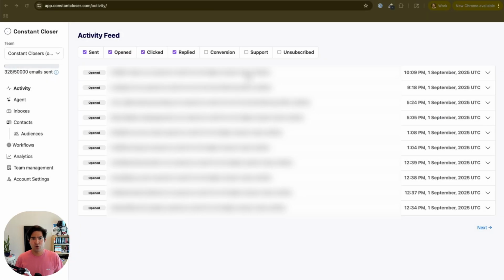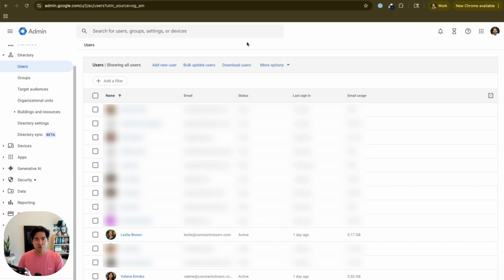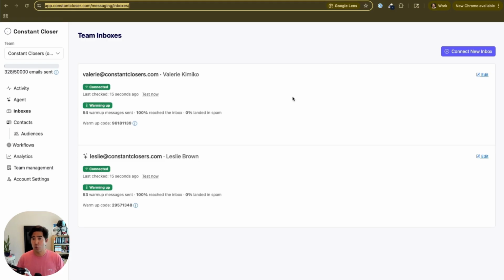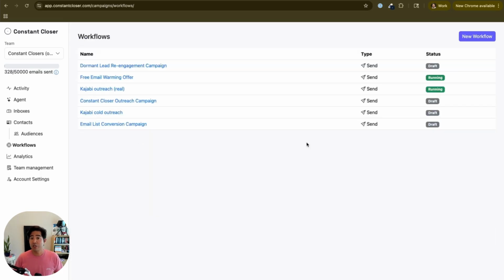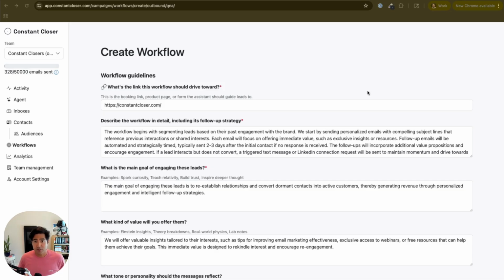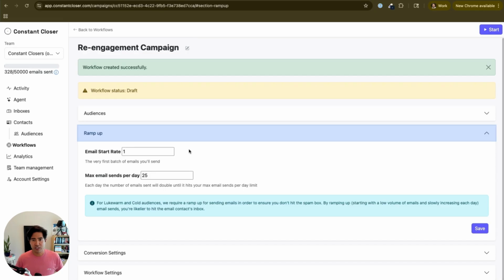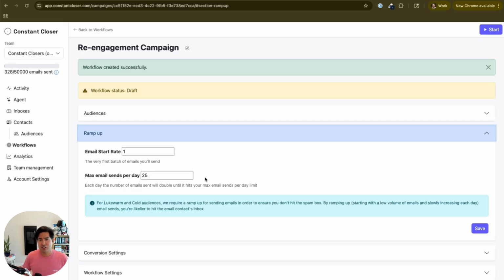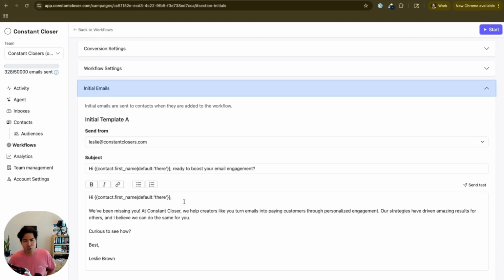How to turn a cold email list warm the right way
🔥 Turn Your Cold Email List Into a Warm Goldmine (Without Getting Banned!)

Got an email list that's been sitting cold for months? DON'T make the mistake 90% of businesses make by blasting everyone at once – you'll destroy your domain reputation and land straight in spam folders!

In this video, I'll show you the EXACT step-by-step system we use at Constant Closer to safely warm cold email lists and get them delivering to the primary inbox again.

What You'll Learn:
✅ The 3 costly mistakes that kill your email deliverability
✅ How to protect your main domain while warming cold lists
✅ The critical 2-week warming process (don't skip this!)
✅ Email verification secrets to avoid bounces
✅ The "ramp-up strategy" that prevents spam flags
✅ When and how to scale from 1 email to 10,000+ per day
✅ Why open rates above 25% are your green light to scale

Key Timestamps:
0:00 - Introduction & Common Mistakes
2:15 - Setting Up Separate Email Domains
4:30 - Email Warming Process (CRITICAL!)
6:45 - List Verification Strategy
8:20 - Creating Your Cold Email Workflow
10:15 - The Ramp-Up Strategy Explained
12:30 - Scaling Based on Performance

⚠️ IMPORTANT: This tutorial is for warming legitimate email lists that have gone cold over time - NOT for purchased or scraped lists. Always follow ethical email practices!
Tools Mentioned:

Google Workspace for email setup
Constant Closer for warming and campaigns
Email verification services

💡 Pro Tip: Start with just 1 email on day 1, then double daily until you hit 25/day. Monitor your open rates religiously - they're your roadmap to scaling!